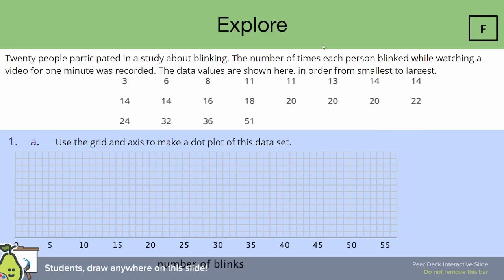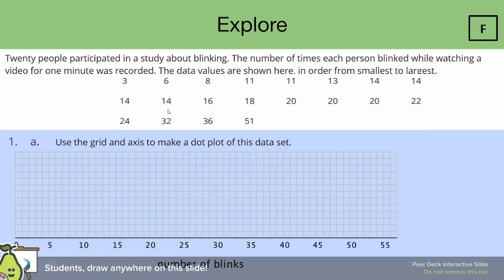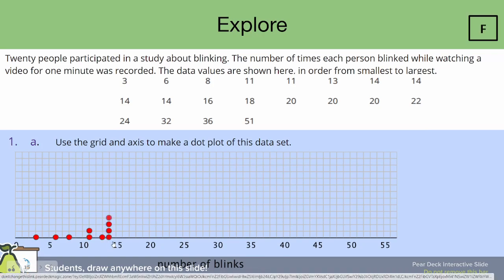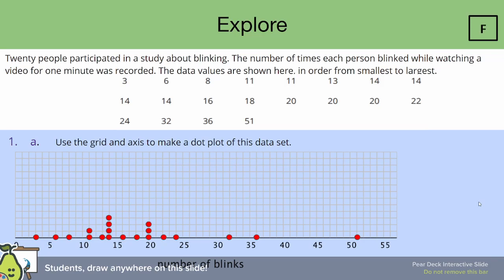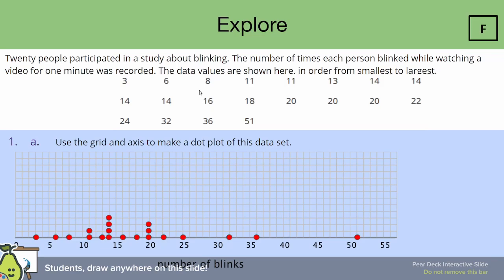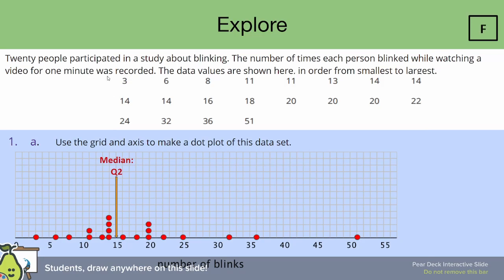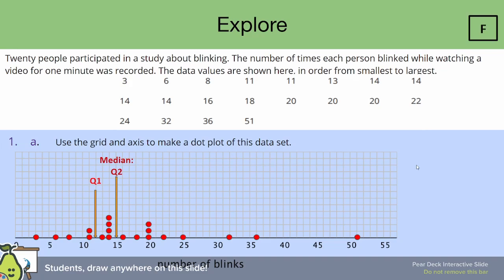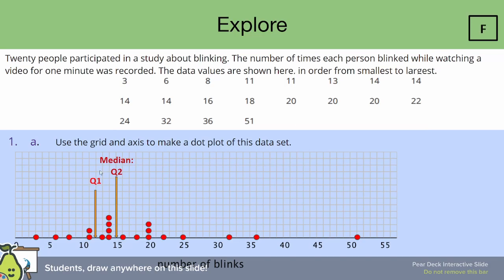Modelng 1 Box Plots Part I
How can box plots help us summarize distributions?